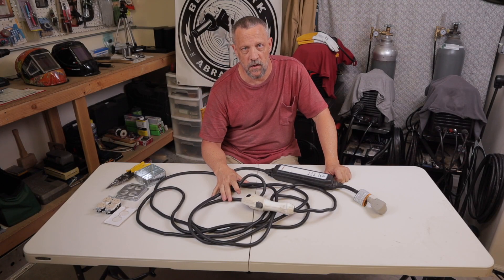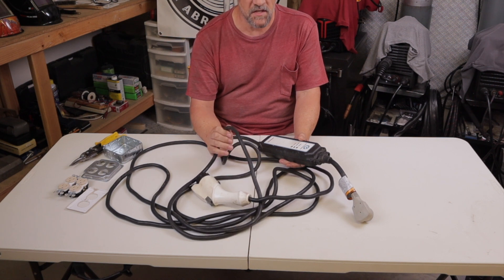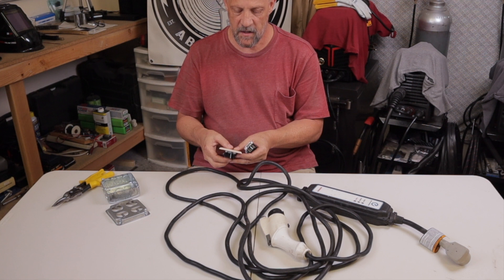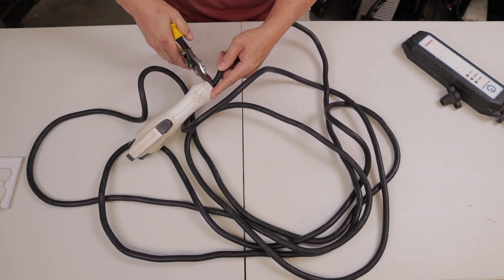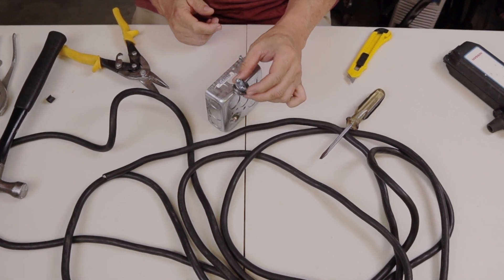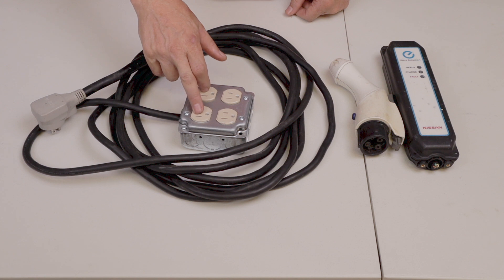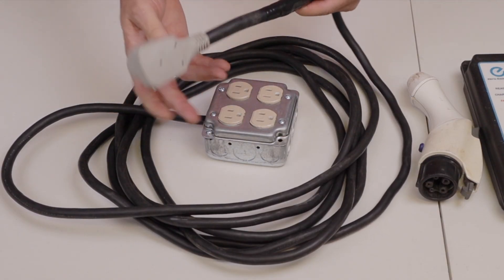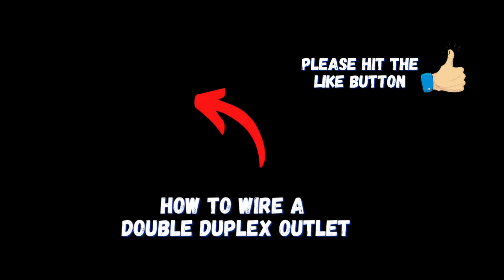I Built a Power Cord From Trash!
I Built a Power Cord From Trash! - I Transformed an Electric Car Charger into a DIY Quad Box Extension Cord! - Using a salvaged broken electric car charger to make a 20 amp 21 foot DIY quad box extension cord for the DIY Off Grid Workshop.

Hubbell-Raco 8232 2-1/8-Inch Deep, 1/2-Inch and 3/4-Inch Side Knockouts, Welded 4-Inch Square Box
Leviton T5320-W Straight Blade Tamper Resistant Duplex Receptacle, 125 V, 15 A, 2 Pole, 3 Wire, 1 Pack, White
Hubbell-Raco 907C 2 Duplex Receptacles 4-Inch Square Exposed Work Cover
Easy-Twist Winged Wire Connector, Standard Type, 18-8 AWG Wire Range, 600V, Red (Box of 100)
Gardner Bender GGS-1512R Grounding Screws,Green,12 Pack